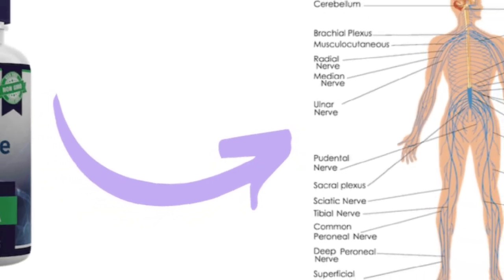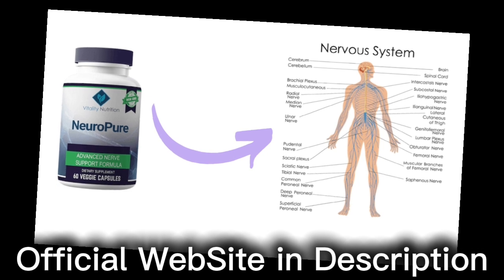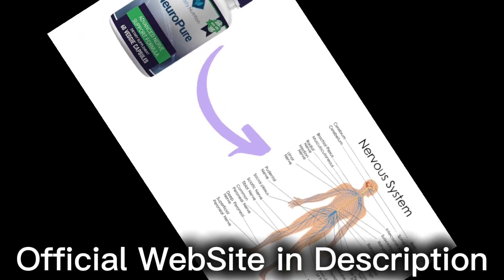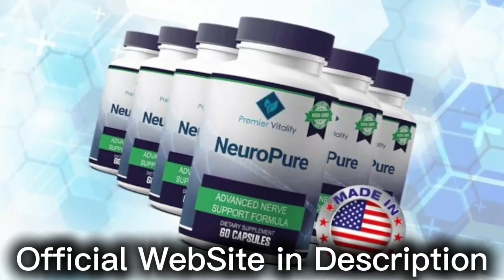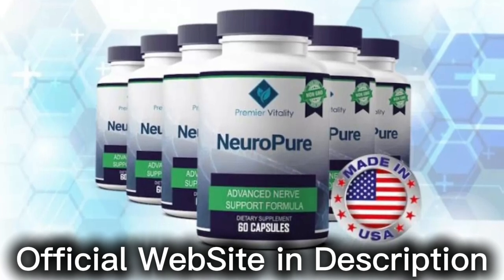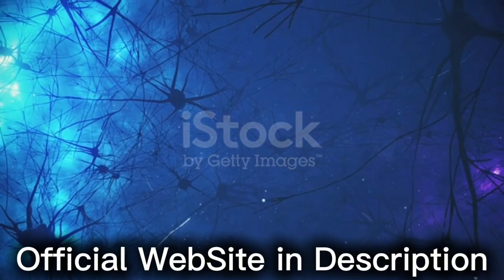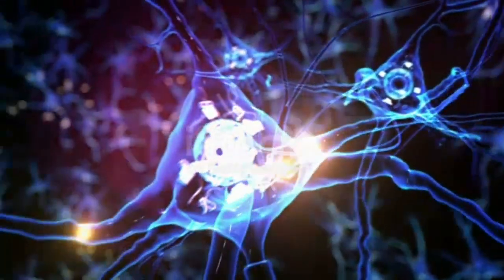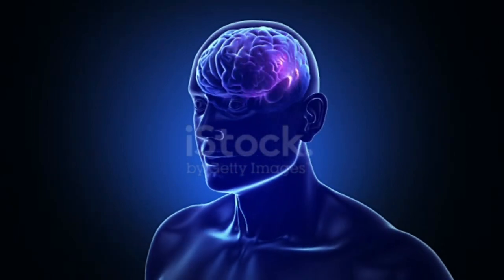NEUROPURE REVIEW -(⚠️REAL CUSTOMER!⚠️)- NeuroPure Pure Encapsulations - NeuroPure Amazon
NeuroPure Review: An In-depth Look at this Nerve Support Supplement
Welcome to my comprehensive review of NeuroPure! In this video, I'll provide you with the latest and most crucial information about NeuroPure, a supplement designed to support nerve health and alleviate neuropathic pain. If you're curious about how this supplement functions, its ingredients, potential side effects, and whether it's worth investing in, you've come to the right place.

What is NeuroPure?
NeuroPure is a revolutionary dietary supplement formulated to combat neuropathy by targeting three key enzymes responsible for neuropathic pain: COX-2, PGE-2, and MMP. It comprises a blend of natural herbs, vitamins, and minerals, scientifically proven to support nerve health and enhance cognitive functions.

How does NeuroPure work?
NeuroPure's effectiveness lies in its ability to reduce nerve inflammation by inhibiting the activity of COX-2, PGE-2, and MMP enzymes. Elevated levels of these enzymes can exacerbate neuropathy symptoms. By regulating their levels, NeuroPure aims to alleviate neuropathic pain and promote nerve regeneration.

NeuroPure Ingredients and Benefits:

Anti-Inflammatory Properties: NeuroPure contains ingredients renowned for their anti-inflammatory effects, which help calm nerves and reduce oxidative stress, crucial for supporting the nervous system and preventing further damage.
Passionflower Extract: Including passionflower extract, which contains GABA, a calming neurotransmitter, can aid in alleviating nerve-related discomfort and promoting relaxation.
Nerve Repair: NeuroPure's ingredients contribute to nerve repair, facilitating the healing process and improving overall health conditions.

Benefits of Taking NeuroPure:

Alleviates Neuropathy Symptoms: The unique blend of ingredients in NeuroPure works to alleviate neuropathic pain and discomfort, potentially enhancing the quality of life for individuals with neuropathy.
Enhances Brain Health: Besides relieving neuropathic symptoms, NeuroPure's brain-boosting components support cognitive functions, potentially improving memory, focus, and mental clarity.
Natural and Safe: Formulated with natural ingredients, NeuroPure offers a safe option for neuropathic pain relief without the risk of harmful side effects associated with some conventional medications.
Nerve Regeneration: By aiding in nerve repair, NeuroPure contributes to the restoration of damaged nerves, leading to improved nerve function and reduced symptoms over time.
In Conclusion:
NeuroPure is a promising dietary supplement for relieving neuropathy and promoting brain health. Its scientifically supported formula targets the root cause of neuropathic pain by inhibiting inflammatory enzymes. With its natural and safe approach, NeuroPure presents an appealing alternative for individuals seeking relief from neuropathic pain without reported side effects.

60 Days Money-back Guarantee:
If you don't like the product, NeuroPure supplier returns every penny you invested.

NeuroPure Important Moments:
0:00 NeuroPure
0:15 NeuroPure Review
0:30 NeuroPure Customer Reviews
0:55 NeuroPure Real Reviews
1:30 NeuroPure Side Effects
2:20 NeuroPure Ingredients
2:35 NeuroPure Benefits
3:04 NeuroPure Is Safe?
3:18 How to use NeuroPure